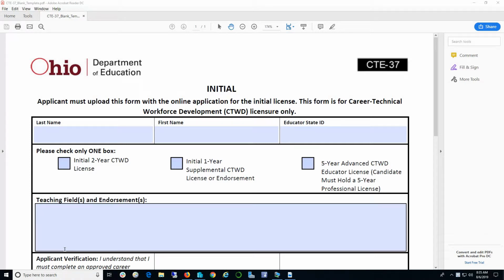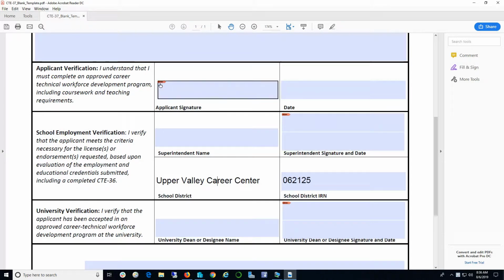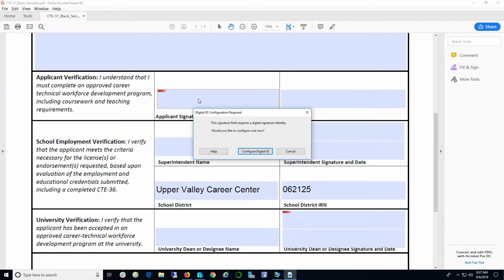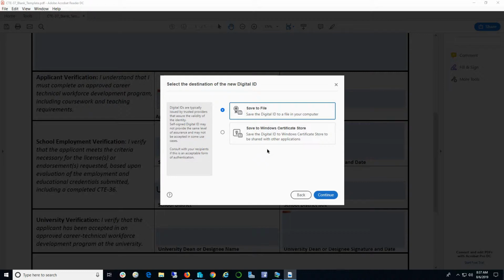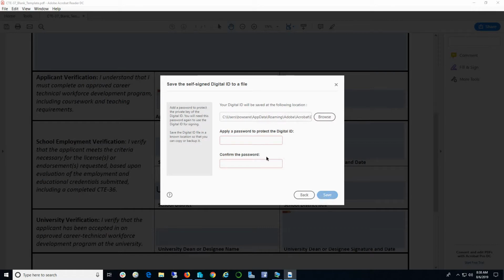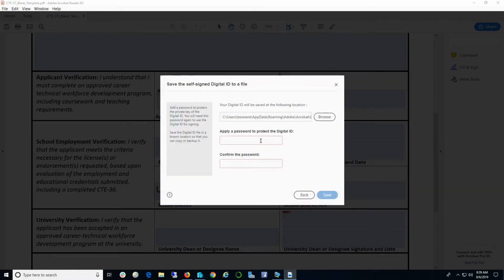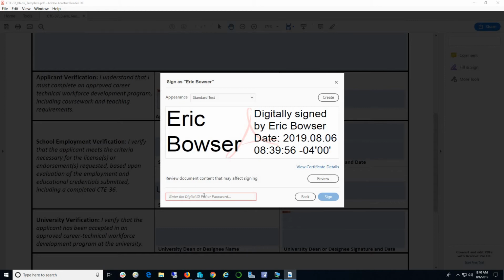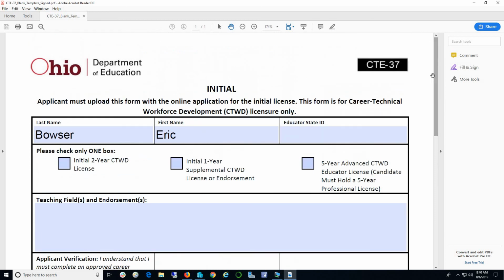Digitally Signing an Adobe .pdf File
Follow the steps in this instructional video to digitally sign an Adobe .pdf fillable form.